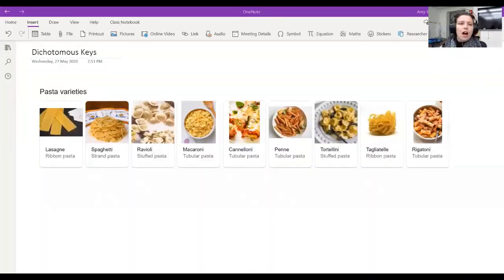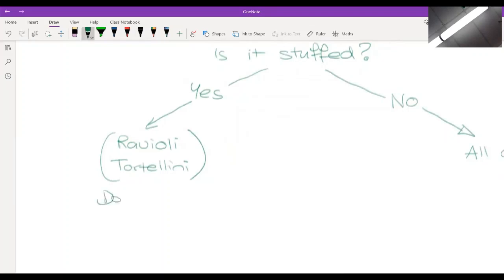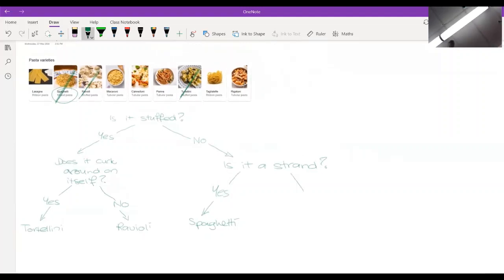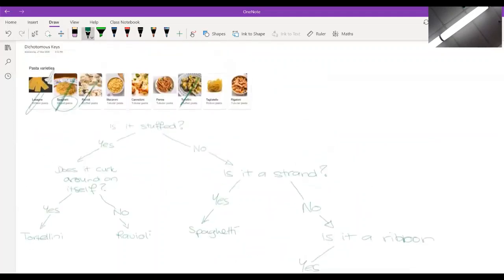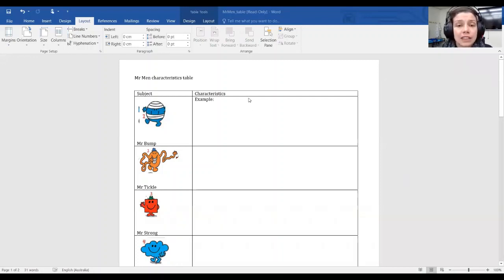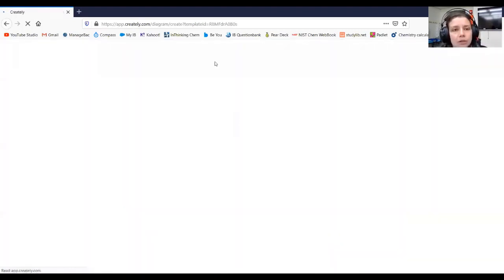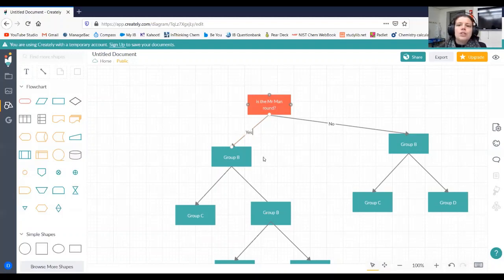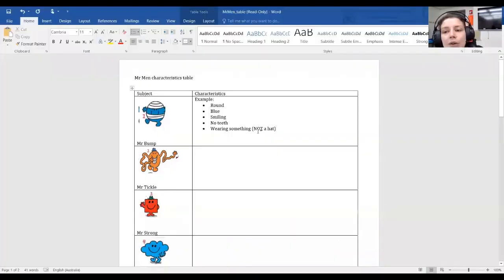Year 7 Science: Dichotomous Keys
Flipped learning video on Dichotomous Keys. This is designed as a teaching resource to be viewed as homework, so students can then bring questions to class for teacher support.